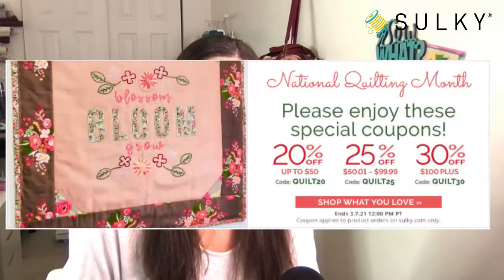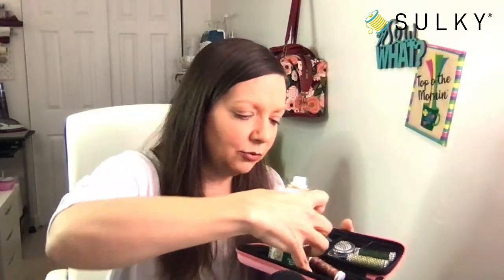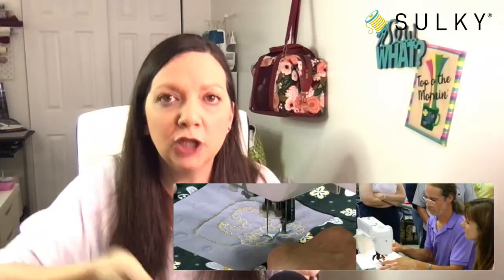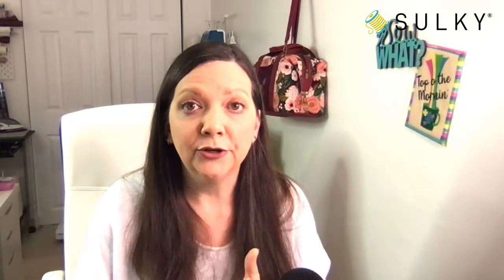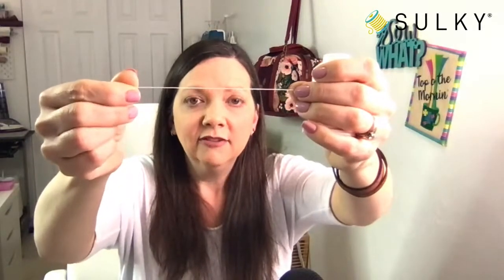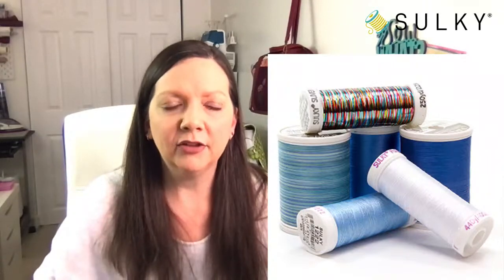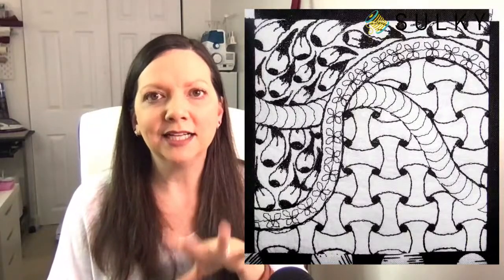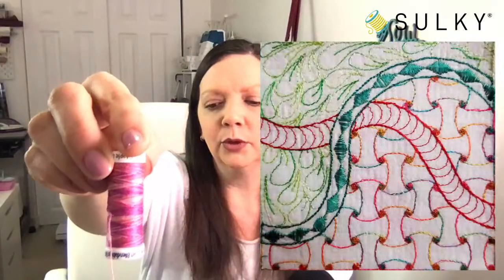Sew What? Episode 117: Free-motion Quilting FAQs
Join us for Sew What? at 12pm ET, when we kick off National Quilting Month. Ellen March will talk about all things free-motion quilting (FMQ), bringing you Q&A from Eric Drexler, a Sulky National Educator. Bring your questions and join the conversation! One lucky viewer liking, watching, commenting, sharing will WIN our Quilt Doodle Thread Assortment, valued at $32.14!

50 wt., 30 wt., and 12 Wt. Cotton Threads